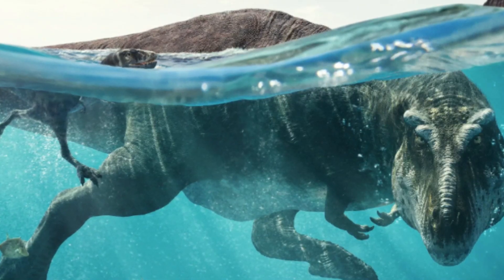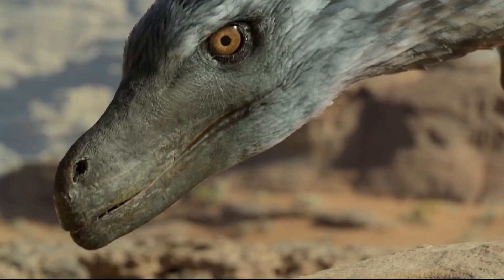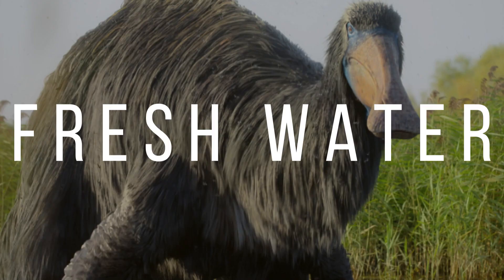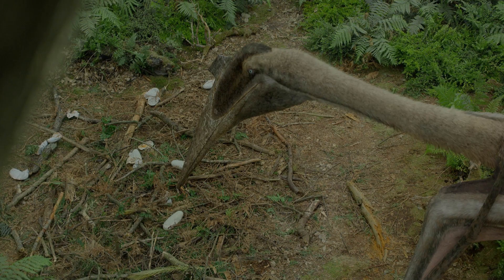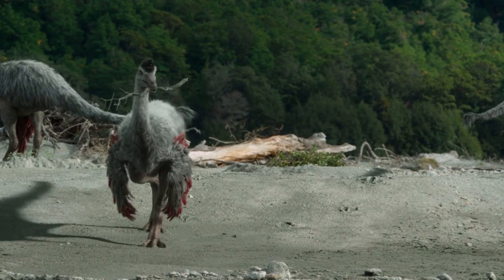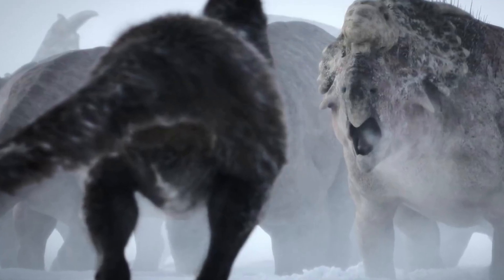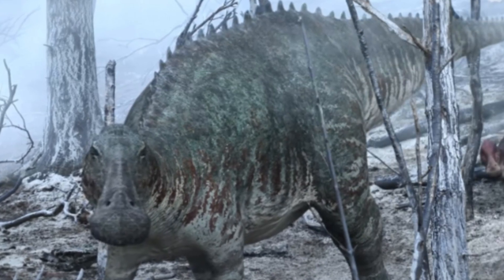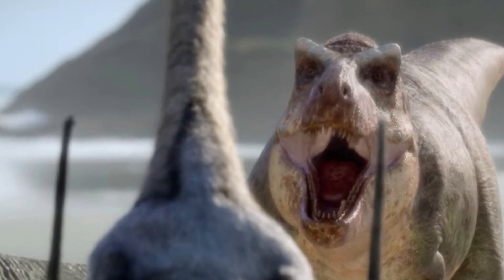Prehistoric Planet Season 1 Review